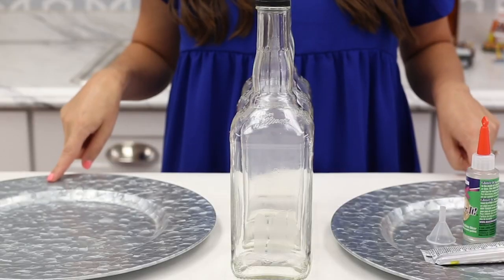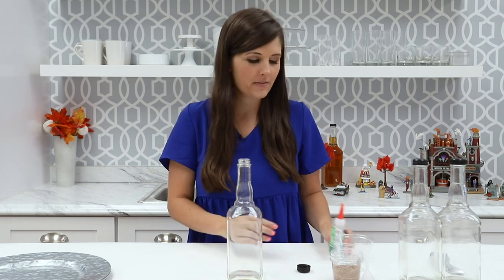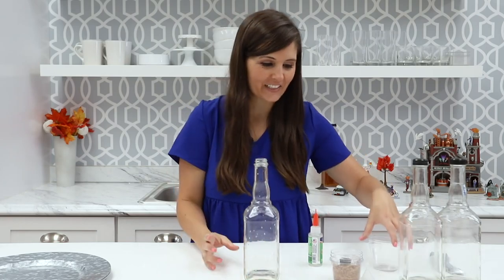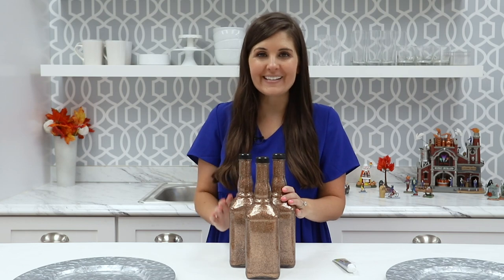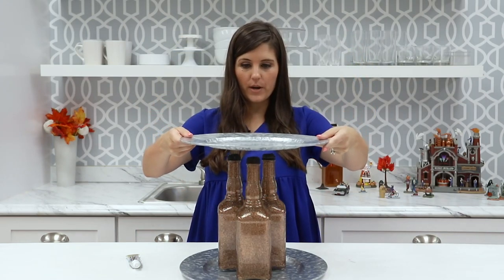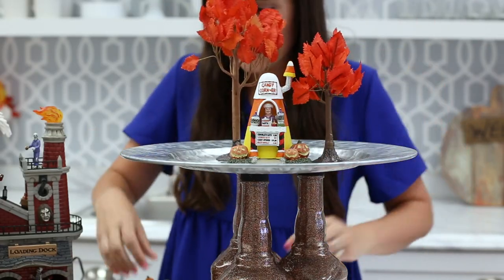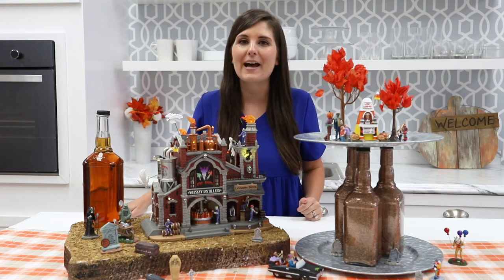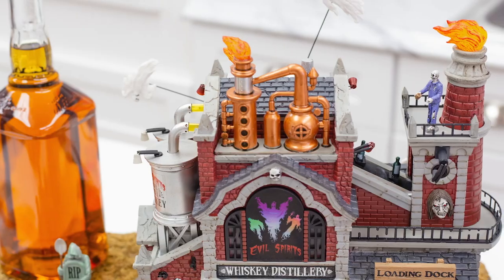DIY Whiskey Bottle Display Stand for Lemax Spooky Town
Where are my whiskey lovers? Turn your old whiskey bottles into a fun distillery set-up with the Lemax Evil Spirits Whiskey Distillery and Spooky Town accessories!